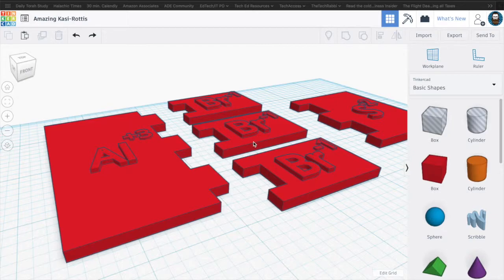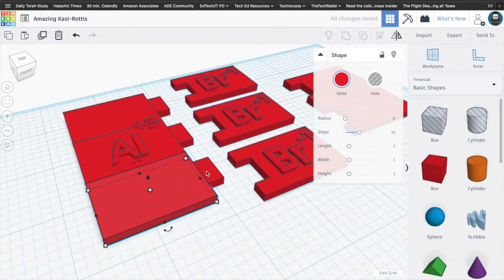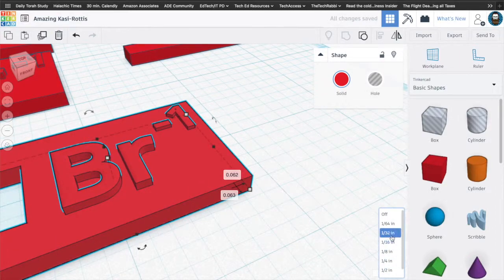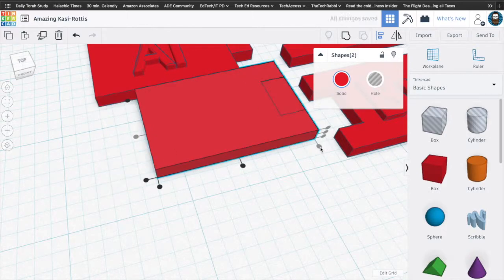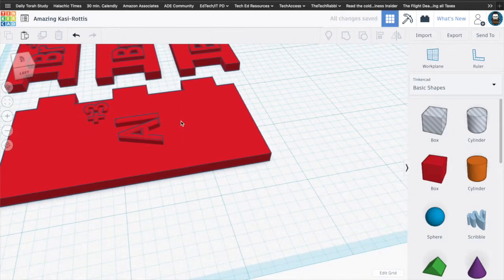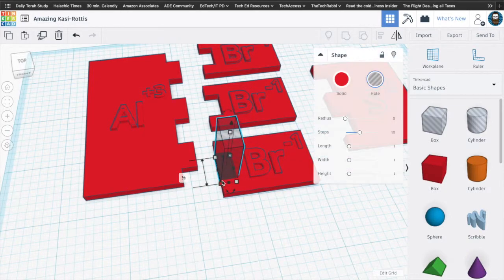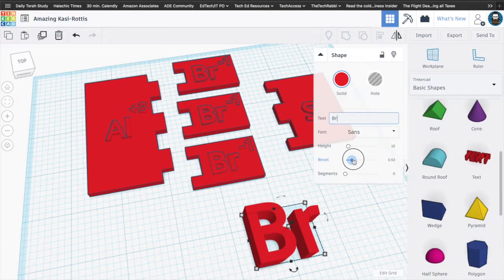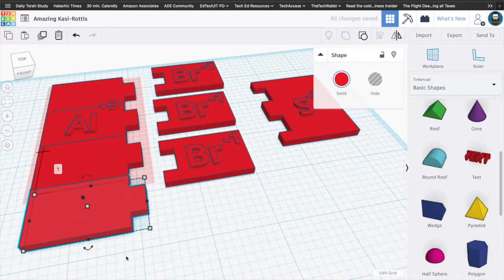How To Use Tinkercad Basics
This intro teaches you how to create puzzle blocks for an Ionic Bond project in Chemistry. The tutorial will teach you all the basics of

1. Shape Creation
2. Turning shapes into holes
3. Aligning shape
4. Precision measurements to make sure shapes fit together
5. Combining shapes to make more complex shapes